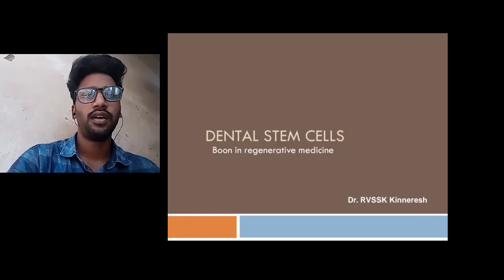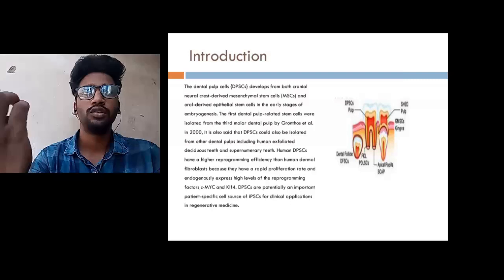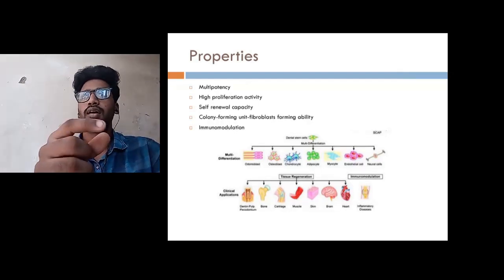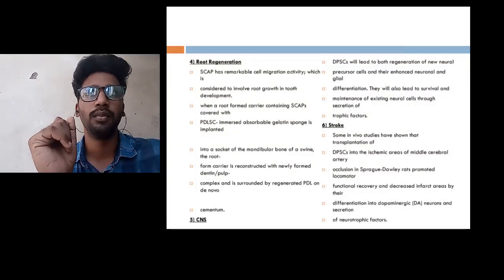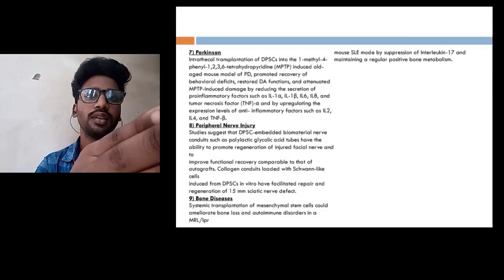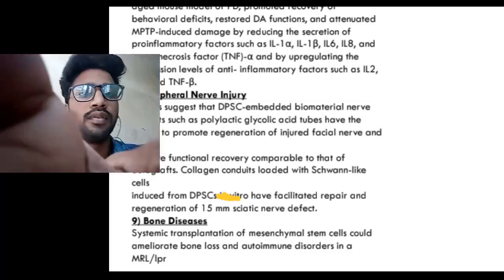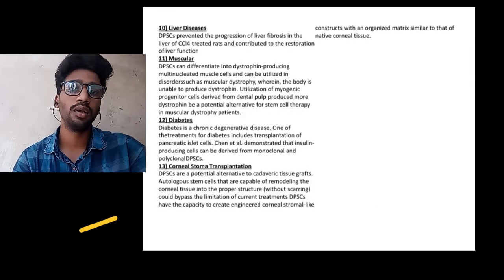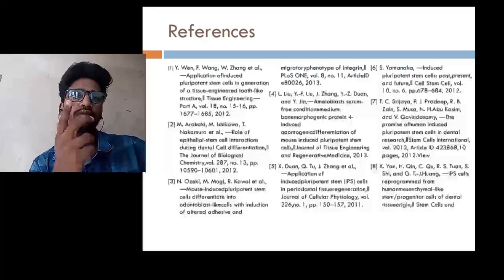Dental Stem Cells: A Boon in Regenerative Medicine (Dentistry)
Authors: Dr. RVSSK Kinneresh

Abstract: Human dental pulp-derived stem cells have varied applications in regenerative medicine. Dental pulp stem cells (DPSCs) are considered to be neural crest cells. They are known to have higher regenerative potential than the bone marrow-derived mesenchymal stem cells. DPSCs have multipotency, immunomodulatory function, and self-renewal capacity. They are highly proliferative, clonogenic and are capable of differentiating into adipocytes, neural cells, odontoblasts, and various other cells. DPSCs are effective for various diseases, such as spinal cord injuries, Parkinson’s disease, Alzheimer’s disease, cerebral ischemia, myocardial infarction, muscular dystrophy, diabetes, liver diseases, eye diseases, immune diseases, and oral diseases.